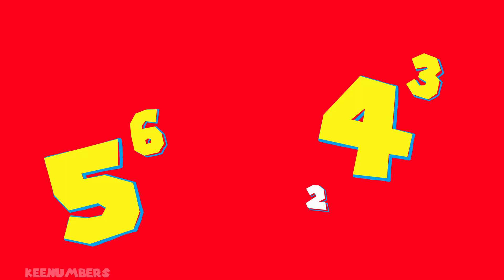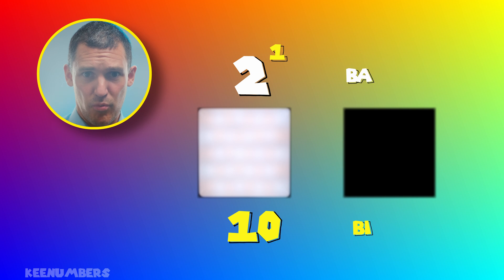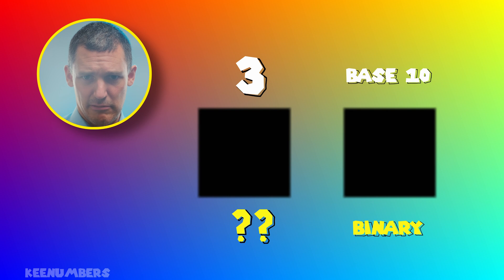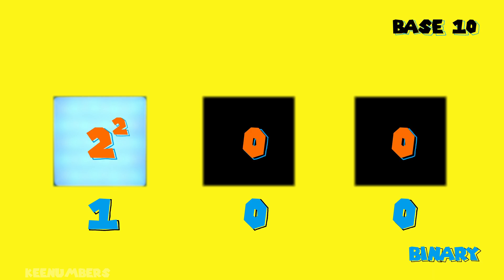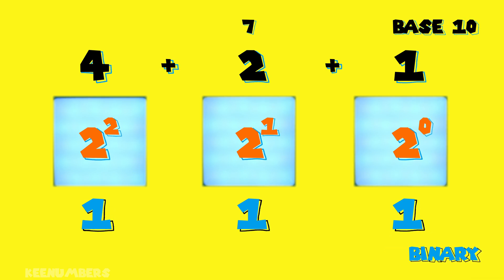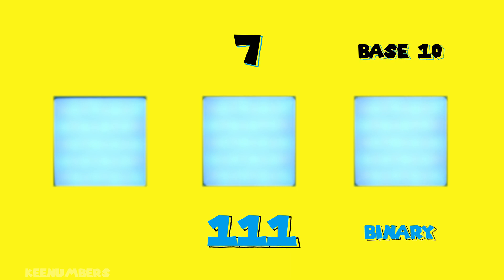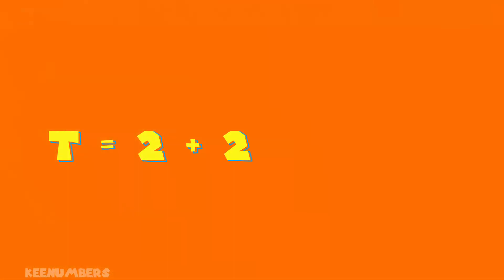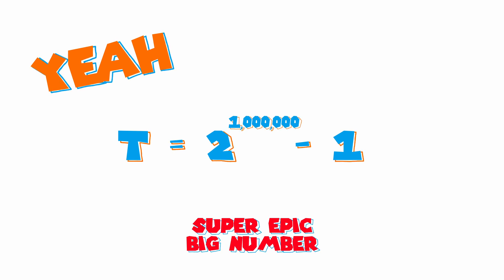Binary Numbers | Goodbye Base Ten (Advanced)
0:26 base 10
1:26 ten is two?
2:02 111 is… 7???
3:31 a million lights
4:30 Mr. Bananas strikes back
(Greater Gator’s Class) Convert base 10 to binary

Binary numbers - the big daddy of this alternate world of math where 111,000 isn’t the same hundred thousand and change you’re used to. We’ll convert from binary to base 10 (decimal) and vice versa. Helpful? Sorta. Depends on your profession later in life, but mark my words sonny jim, this will be a video unlike any other up through this point.

Job 38:4-5